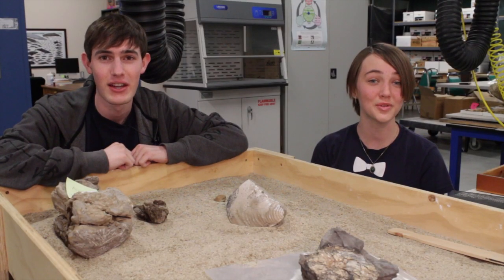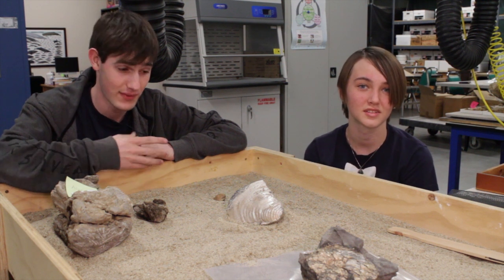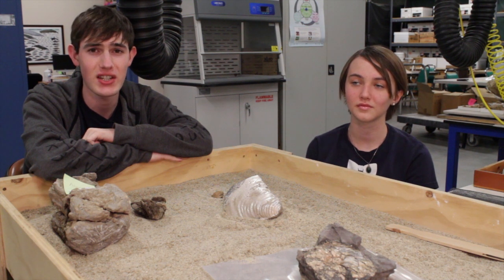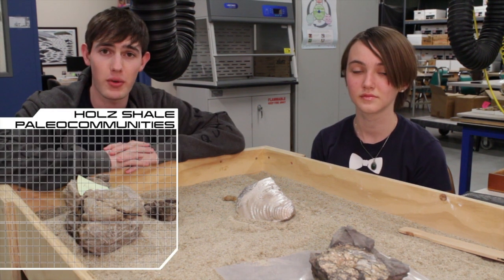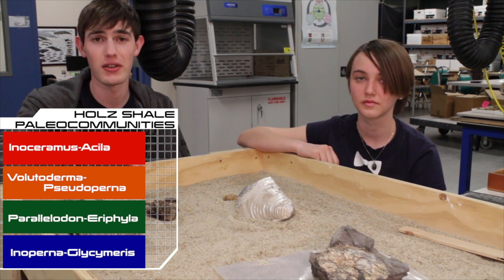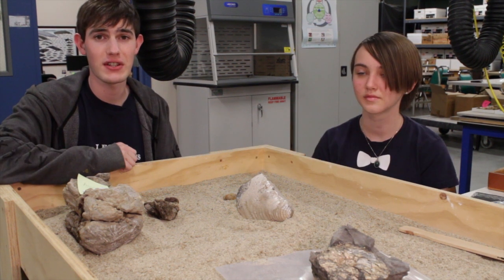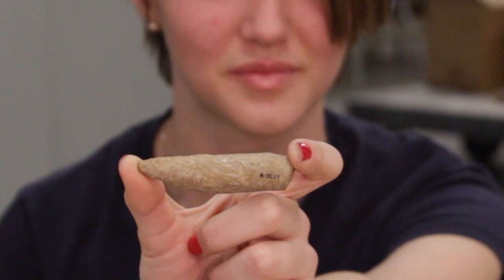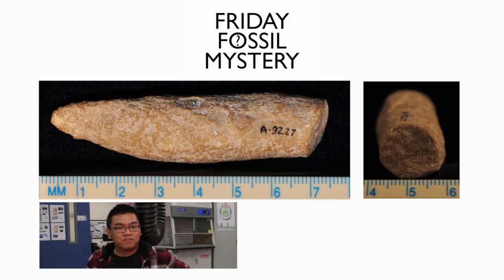Friday Fossil Mystery - Ep.31 - Inoceramus Bivalve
Answer: Inoceramus Bivalve
PotW: Bobby Boessenecker

Time for another Friday Fossil Mystery! We are taking a break for a few weeks after this, but we'll be back! Keep watching the Cooper Channel for more episodes of our other shows coming soon. DIG INTO SCIENCE y'all!

HOST: Rick Spitzer
GUEST: Ruth Aul

THE COOPER CHANNEL:
Creator & Producer, Gabriel Santos
Producer, Diana Gurfein
Archaeology Advisor, Jeannine Pedersen
Paleontology Advisor, Meredith Rivin

The Dr. John D. Cooper Archaeological and Paleontological Center is a partnership of OC Parks and California State University, Fullerton.